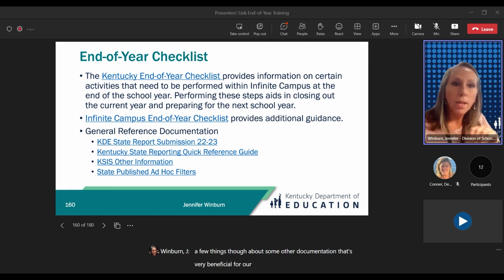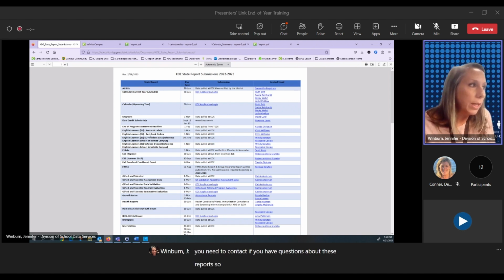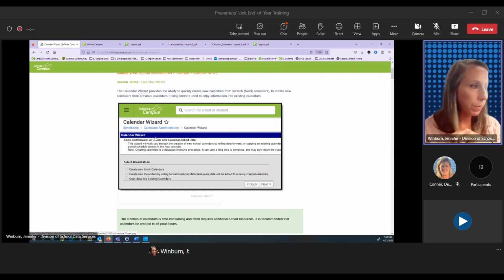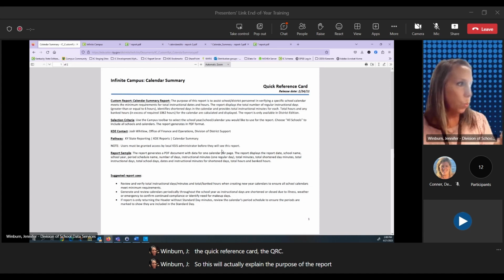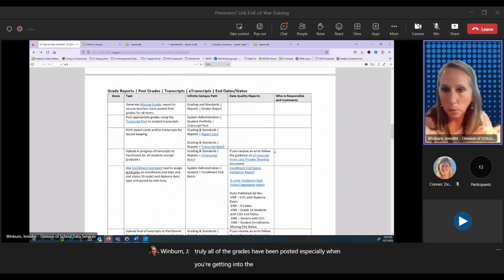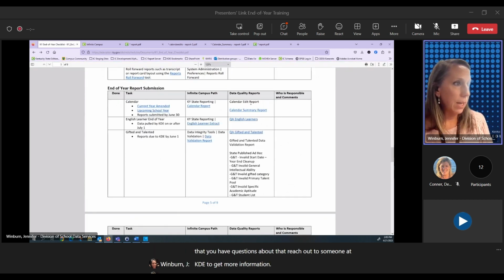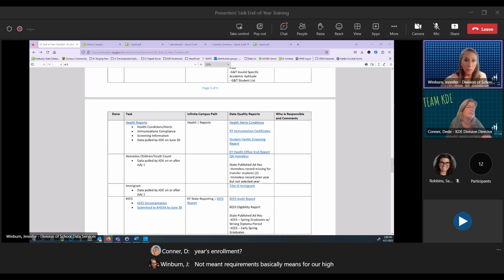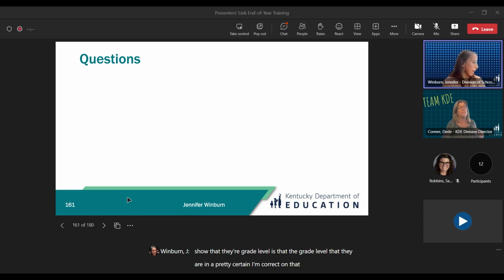KSIS EOY 2022-2023 - End of Year Checklist